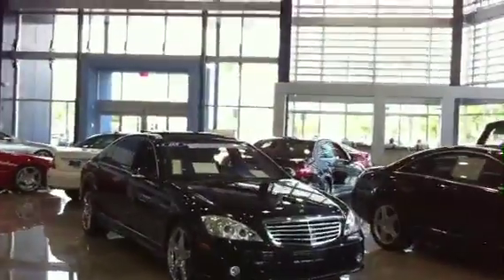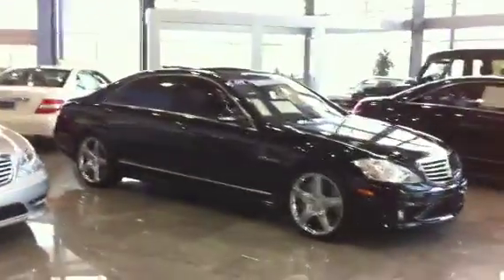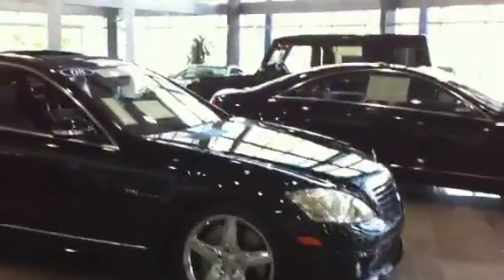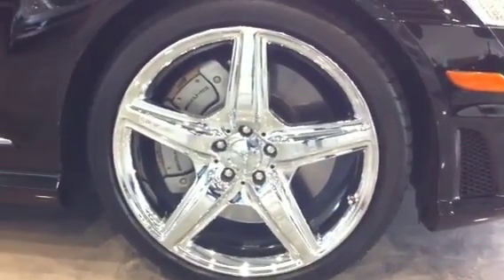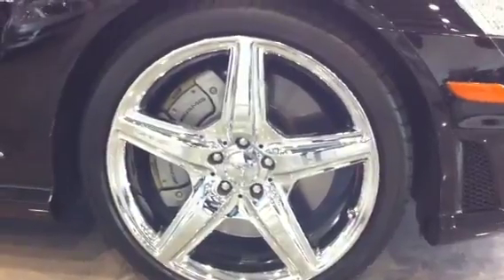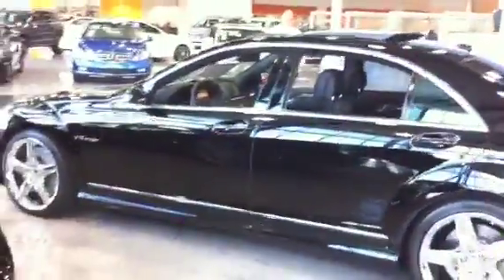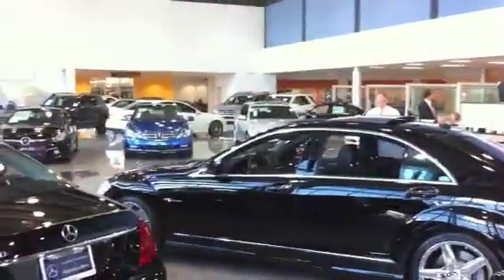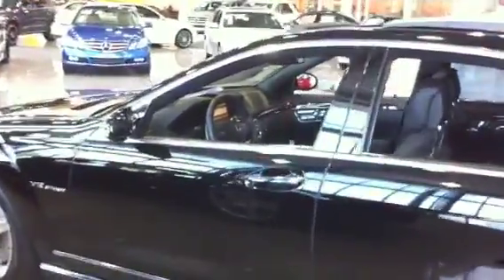2008 S65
Like New